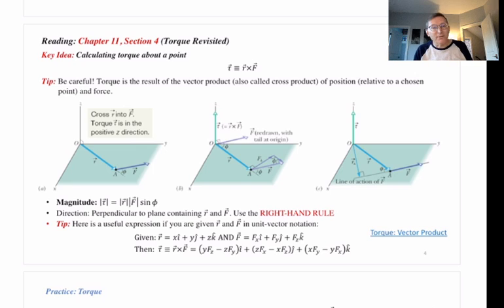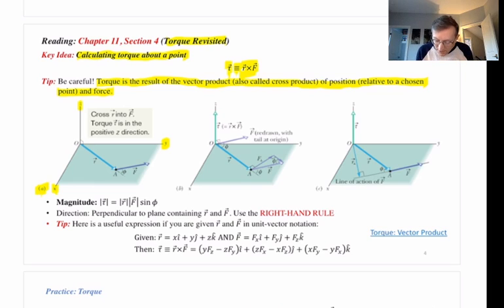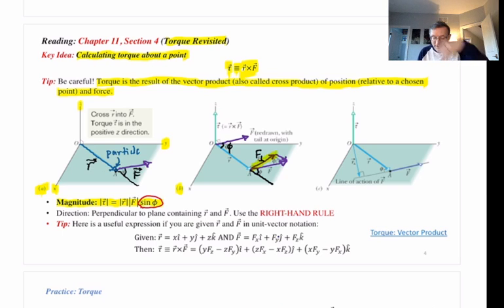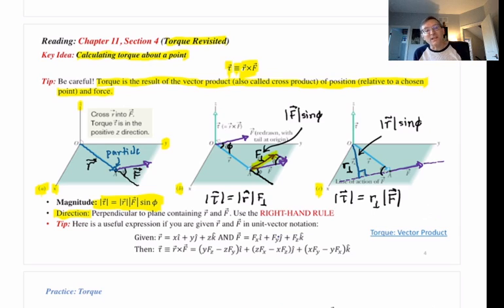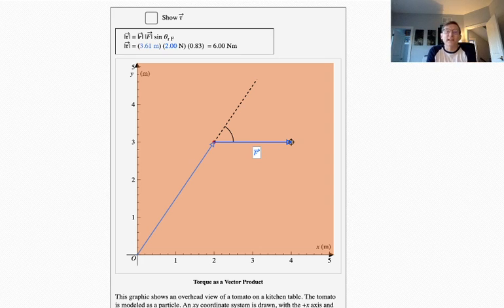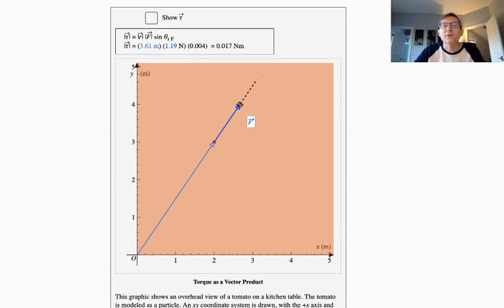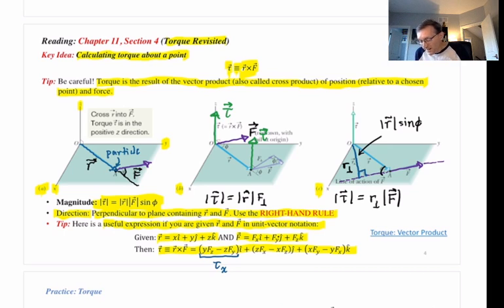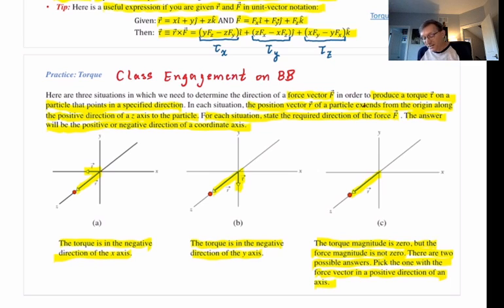Video Lecture 11.2 (Part 2): Chapter 11: Section 4